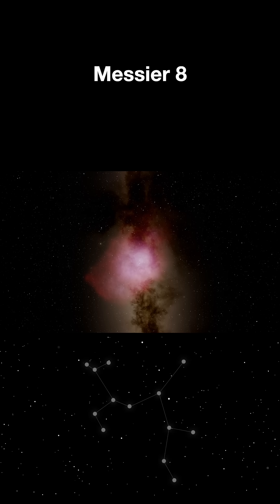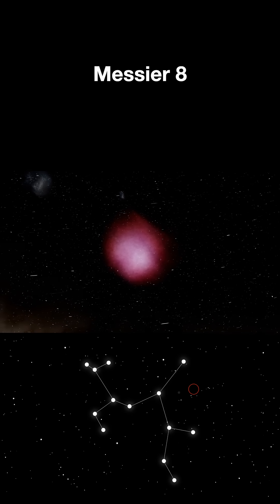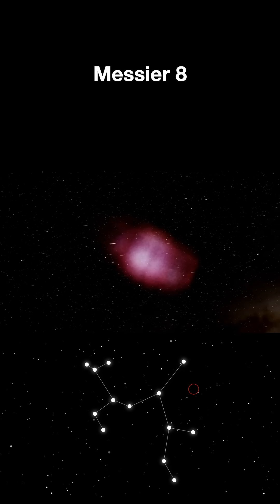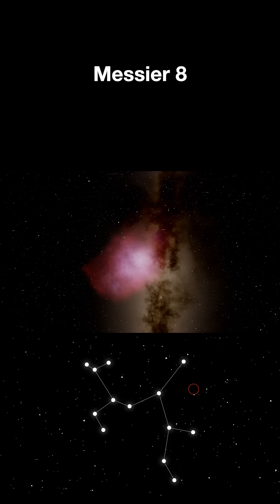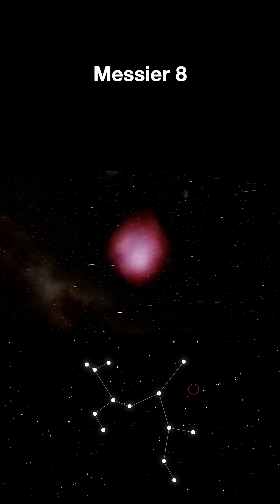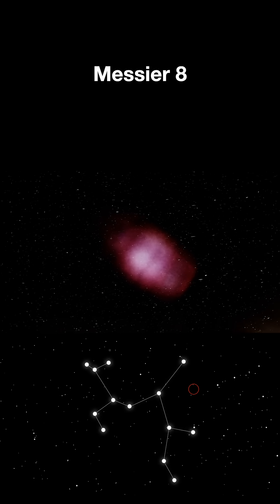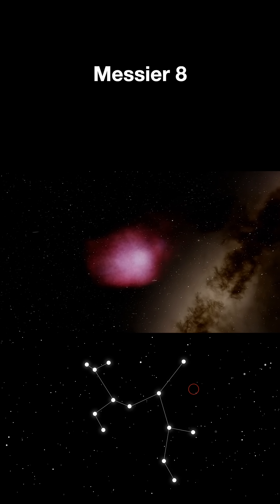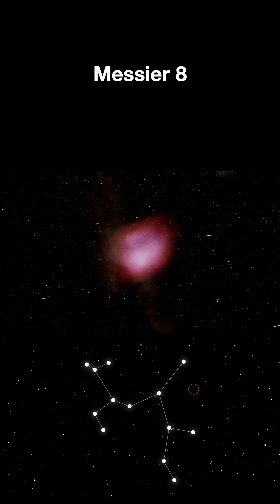Messier 8: A Cosmic Nursery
Witness a cosmic star factory in action! 🌌 The Lagoon Nebula (Messier 8) is actively creating newborn stars as you watch!
This breathtaking nebula sits 5,000 light-years away in Sagittarius, and that dark "lagoon" cutting through it? That's a river of cosmic dust dividing massive clouds of glowing hydrogen gas. 🔥
⭐ 100+ light-years across
⭐ Baby stars under 2 million years old
⭐ Visible to the NAKED EYE on dark nights
⭐ One of only 2 star-forming nebulae you can see without a telescope
Through binoculars or a telescope, M8 explodes into an alien landscape of pink gas clouds, dark dust lanes, and brilliant star clusters. It's like watching the universe's nursery in real-time!
Look for it near the Milky Way's core this summer. 🔭✨